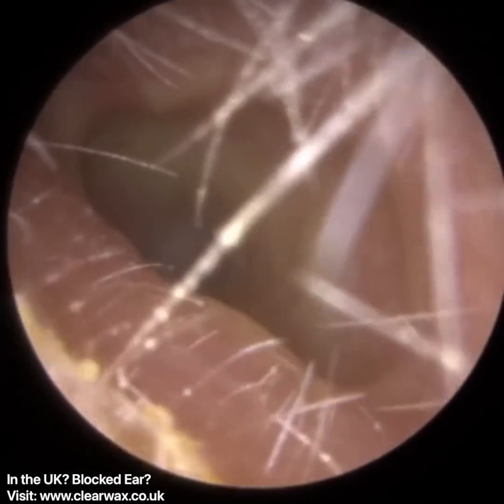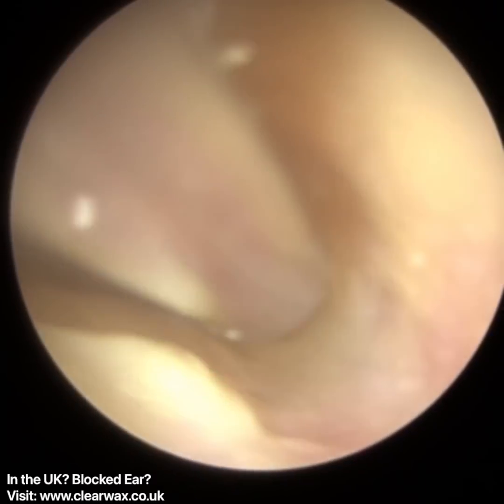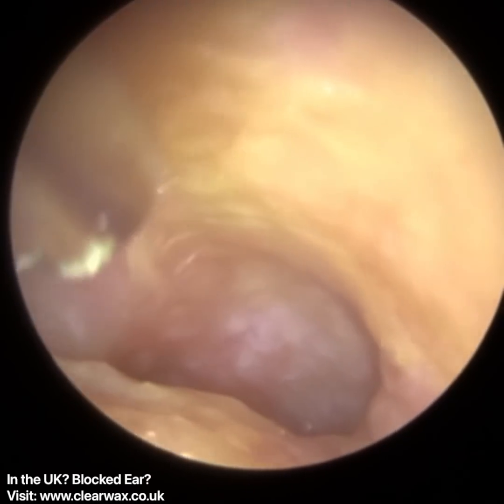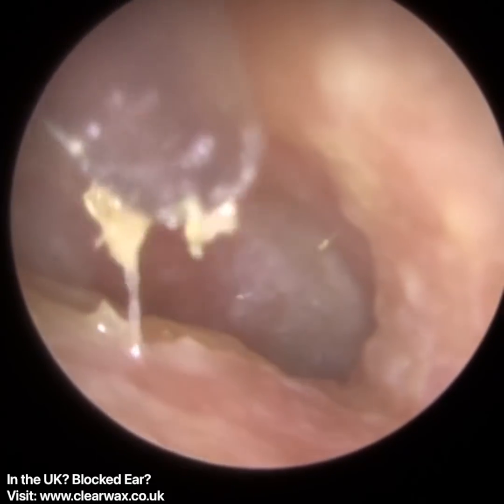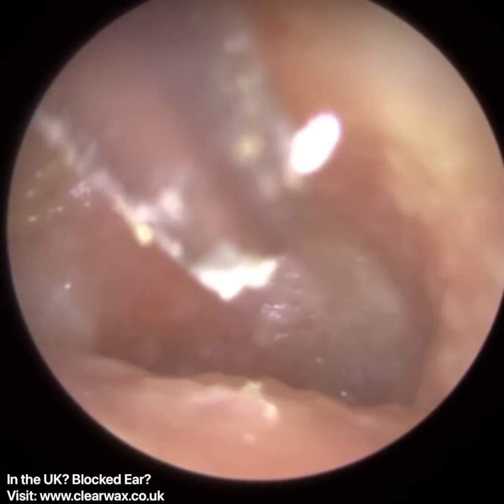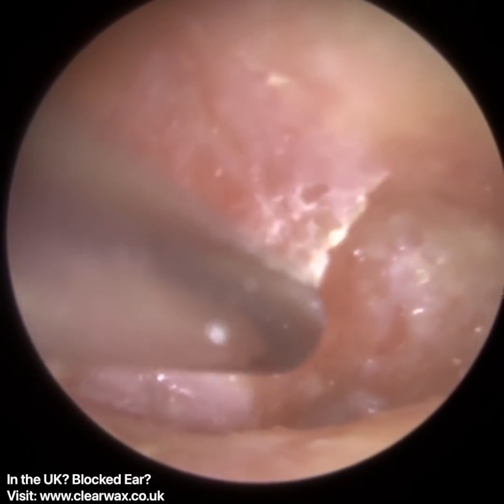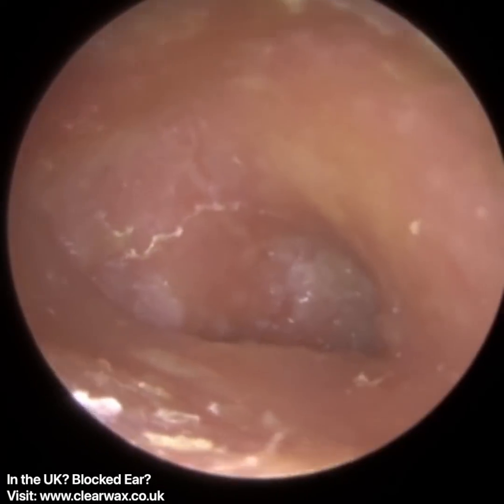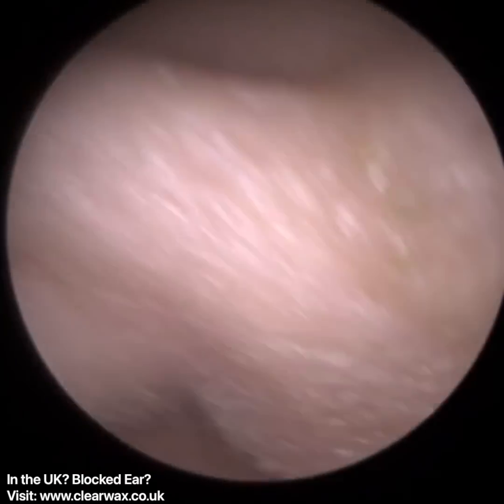934 - Swimmer’s Ear